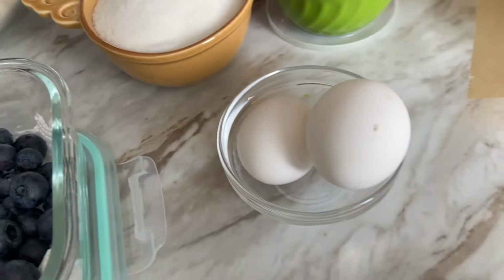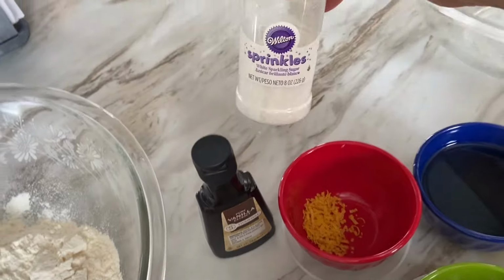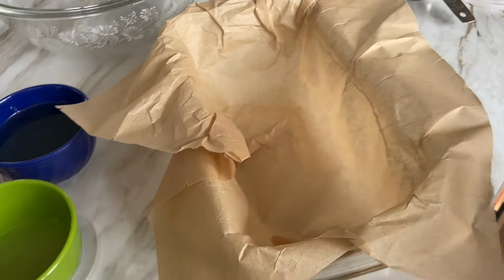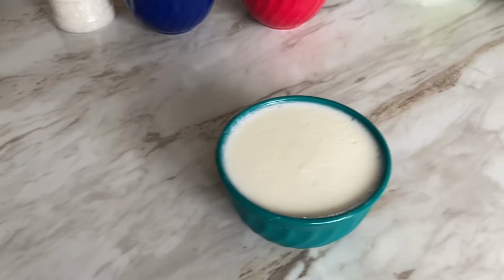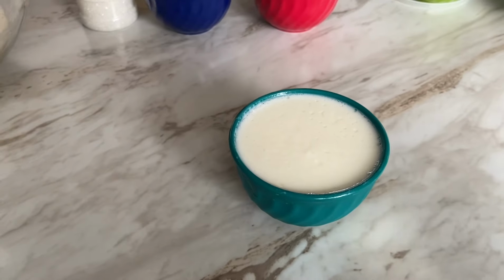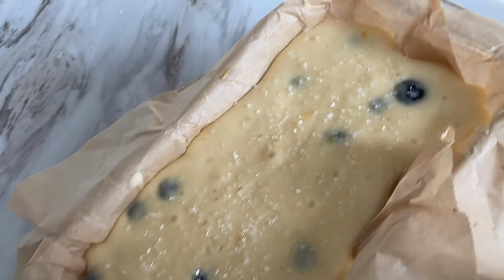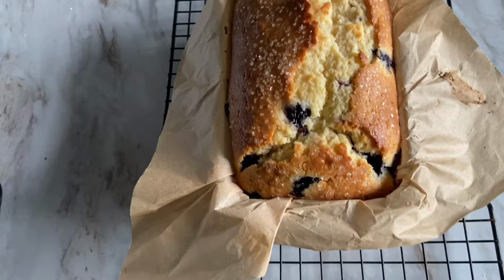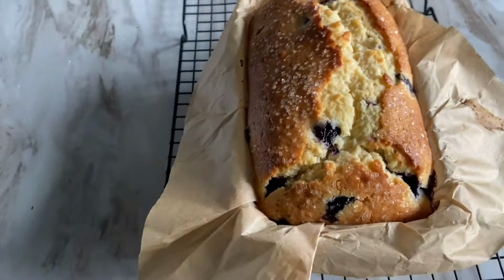Lemon Blueberry Quick Bread | Summer Brunch Recipes | Summer Baking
Hi friends, in this video I share a delicious recipe for flavorful Lemon Blueberry Quick Bread! This could be your new favorite quick bread for Spring and Summer, I know it's mine! 🍋🫐 This little loaf has a tender crumb,  zesty citrus flavor, and it's bursting with sweet summer blueberries baked right inside. A slice of this flavorful quick bread is perfect for anytime of the day, just don't forget to serve it with coffee or your favorite tea!

⭐ The free printable recipe card for this Lemon Blueberry Quick Bread is right here for you ➡️

Thank you all for your friendship and support in any form, and I love to read your comments!

*Set of 12 silicone baking cups
*Set of 2 quality silicone baking mats
*Set of 5 colorful silicone bowl scrapers/spatulas
*marble salt and pepper cellar